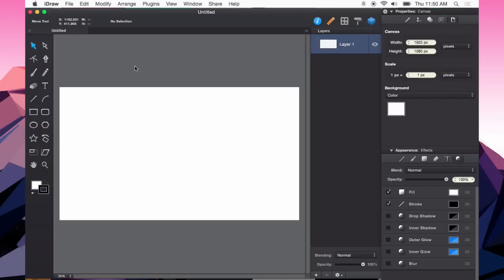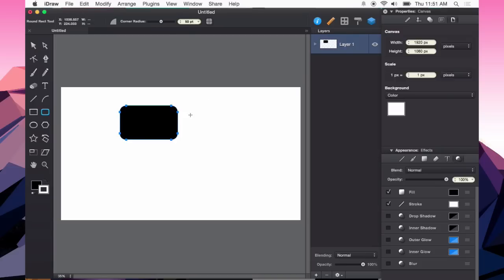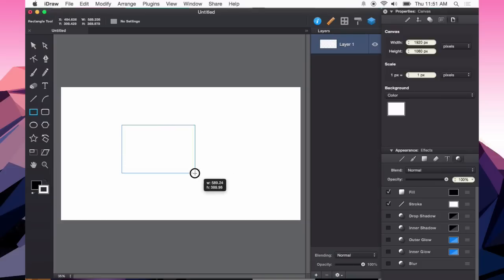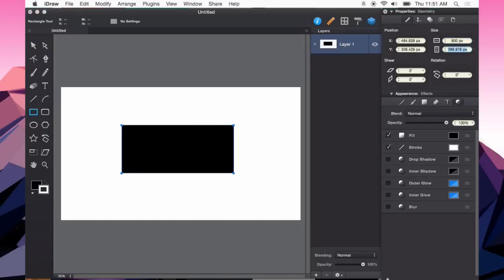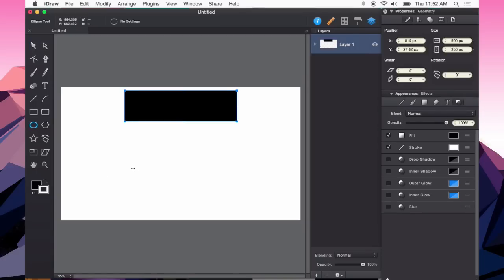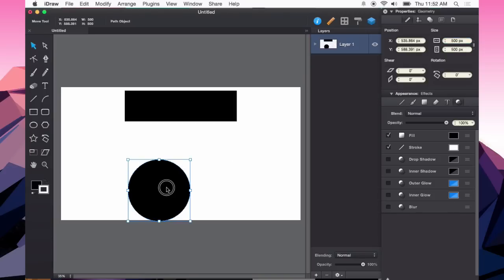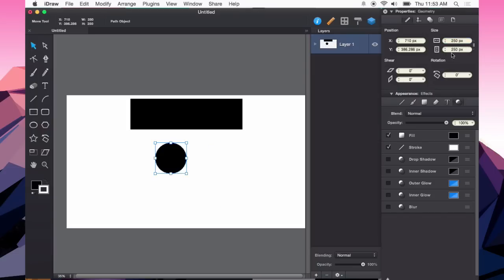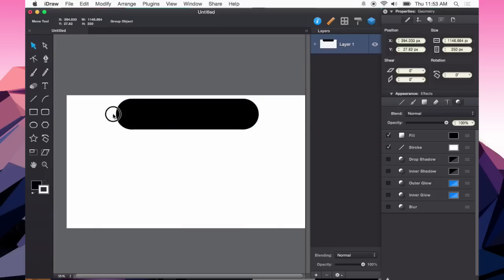iDraw - Quick Tips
How to change the dimensions of a shape to specific values after creating the shape.